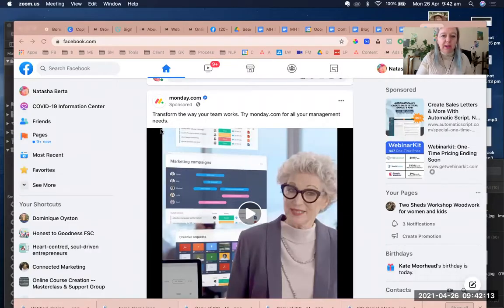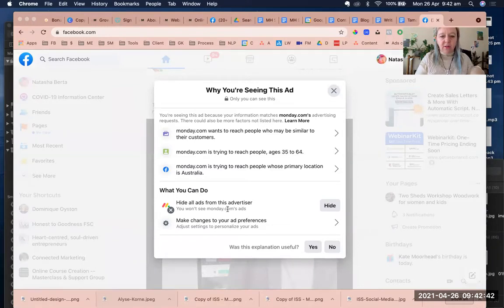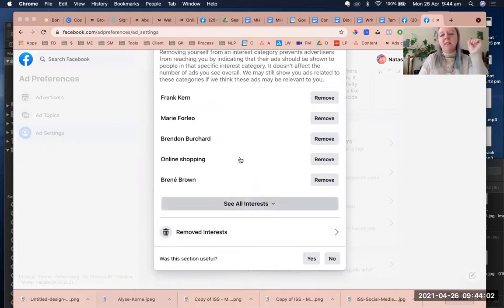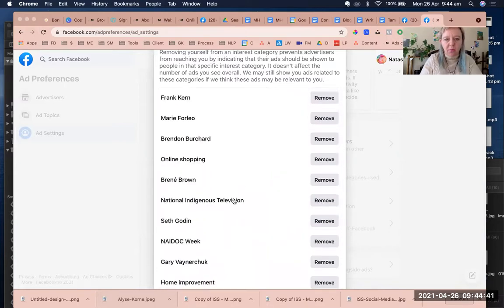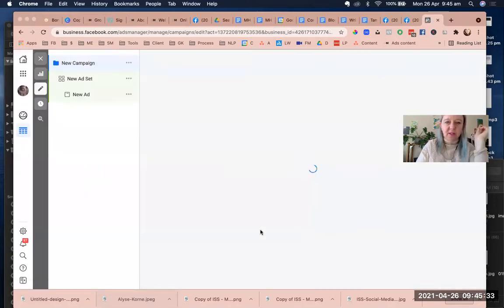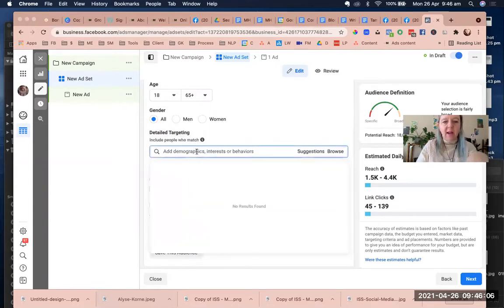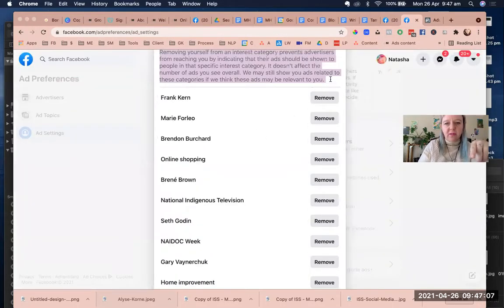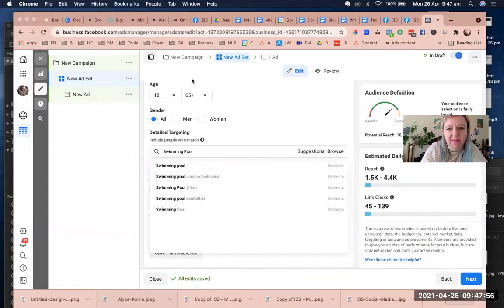how to find ideas for interests in facebook ads bertaTips #154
Do you wonder what you can use in "Interests" on Facebook ads?
You have some great ideas sitting right inside your own Facebook interests if you can find them in the vortex. Here's how :)